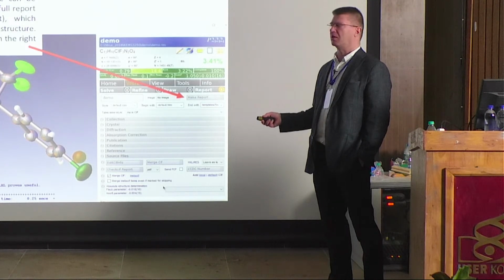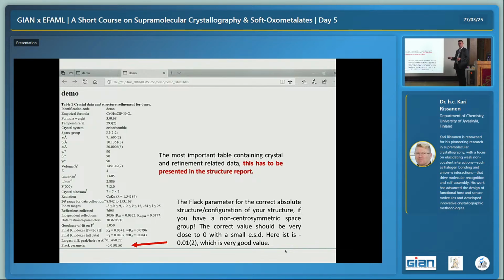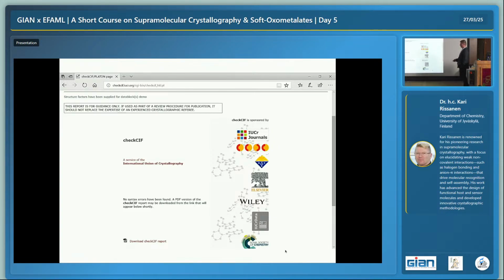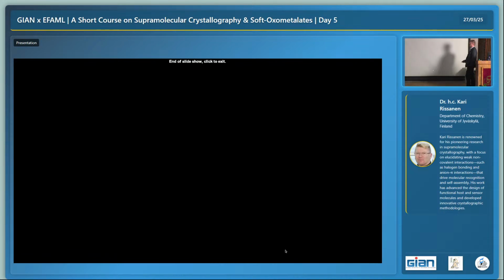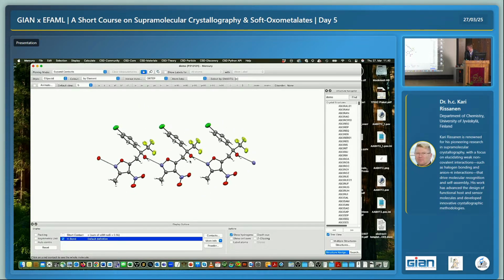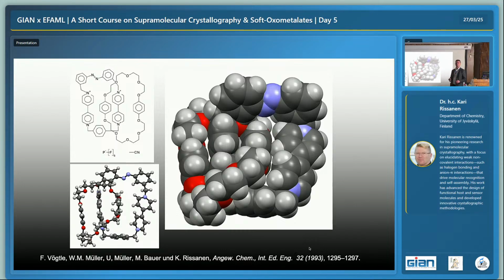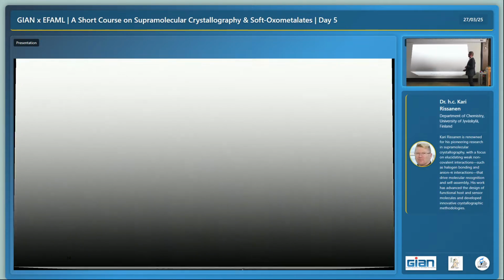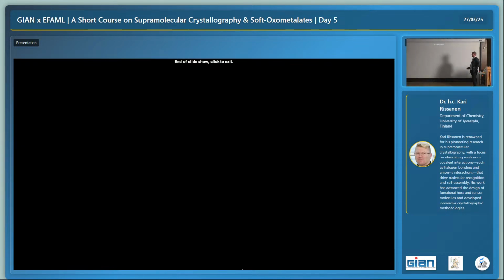GIANxEFAML | A Short Course on Supramolecular Crystallography & Soft-Oxometalates | Day 5 | 27/03/25